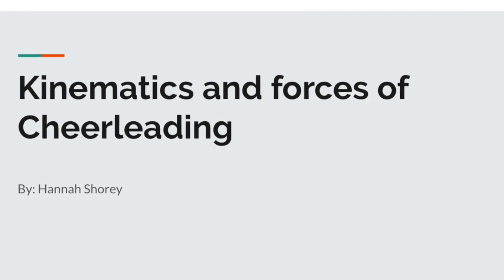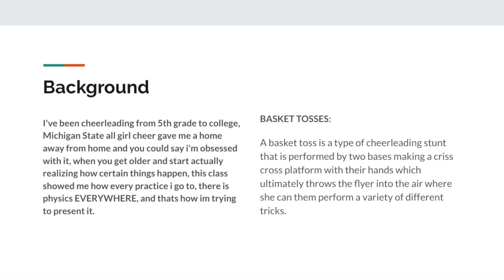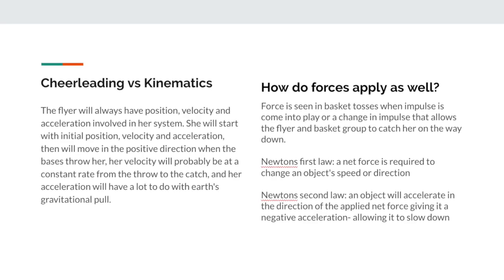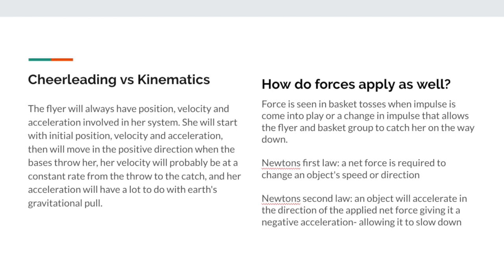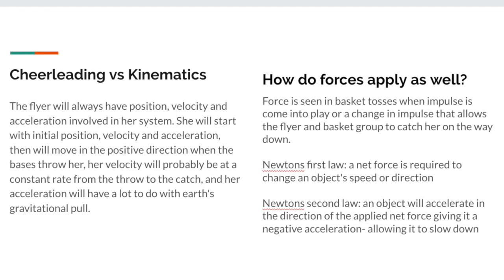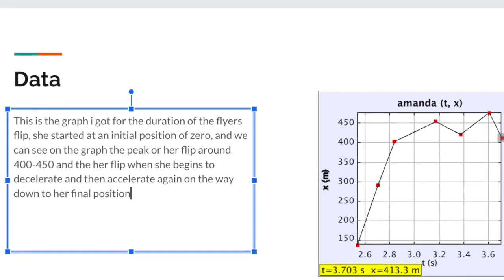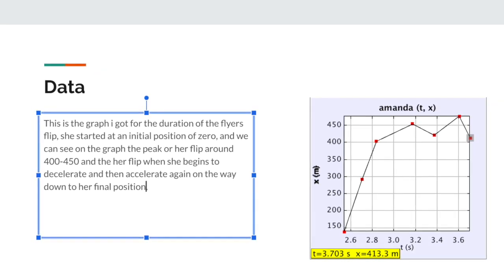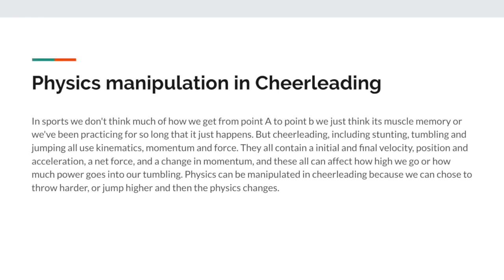Physics 1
This video is about Physics 1